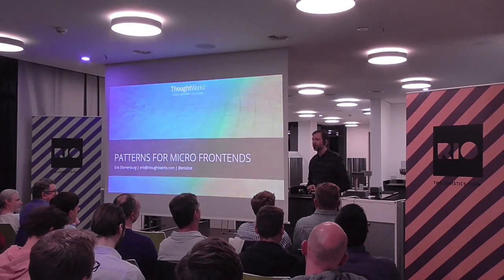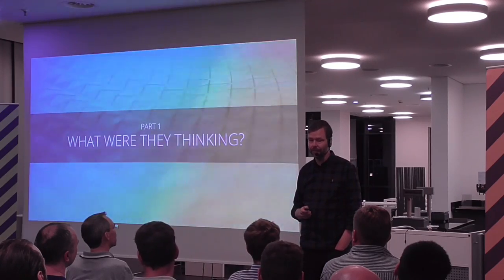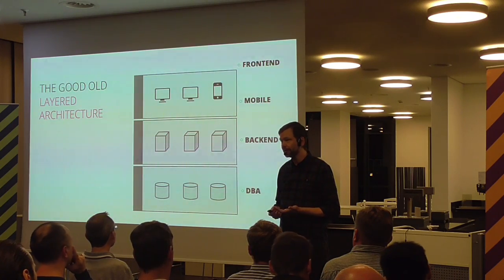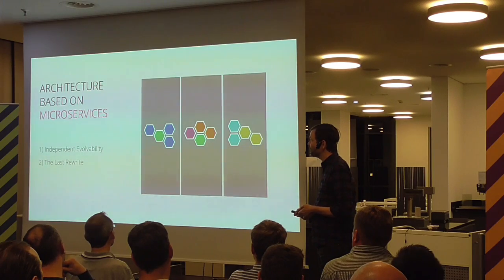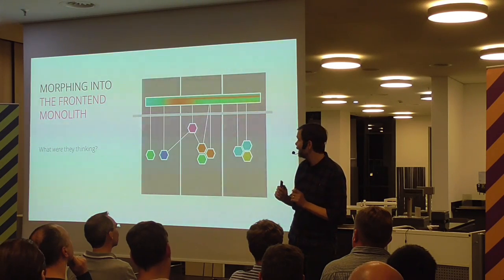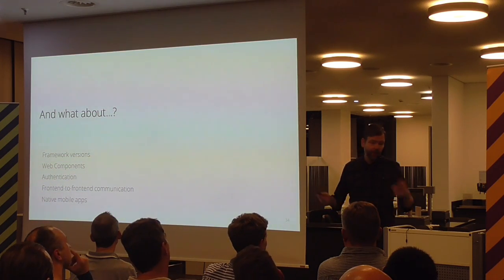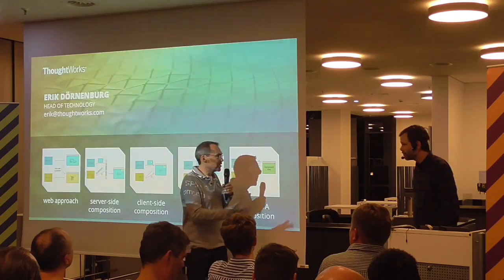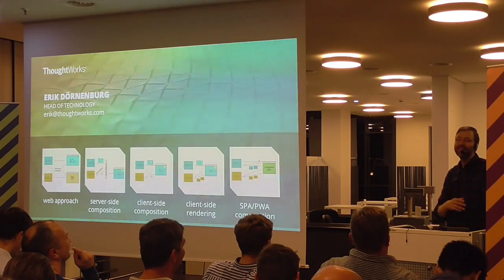Microservices Meetup Munich - Patterns for Micro Frontends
Erik Dörnenburg: Patterns for Micro Frontends

Architectures based on microservices have spread rapidly in the past few years. Organisations are drawn to the promise of independent evolvability, which allows to reduce cycle time and scale development. At the same time in many software solutions the majority of the codebase is now running in the web browser, which leads to an often underestimated challenge: the software design of the frontends. All too often teams have well-structured services running on the servers but a big, entangled monolith in the browser.

In this talk Erik describes a number patterns, harvested from practical use, that allow teams to avoid the dreaded frontend monolith, and build software solutions that fully deliver on the promise of microservices. The patterns range from the simple, using edge-side includes to do dynamic, yet cacheable, server-side composition to the complex, including an example of how to compose a React application inside the web-browser.